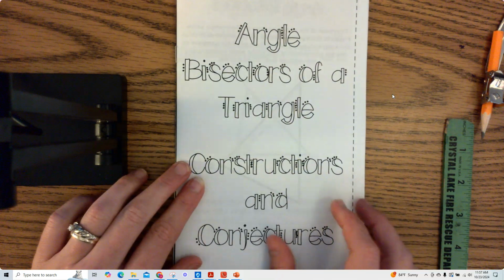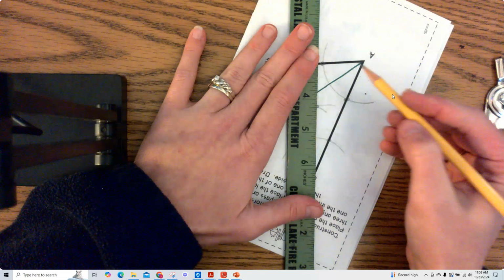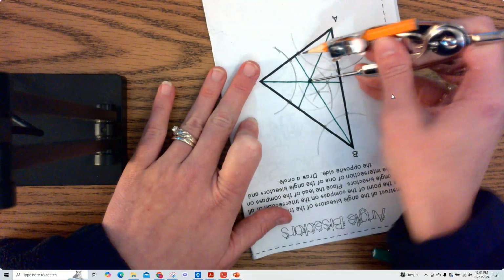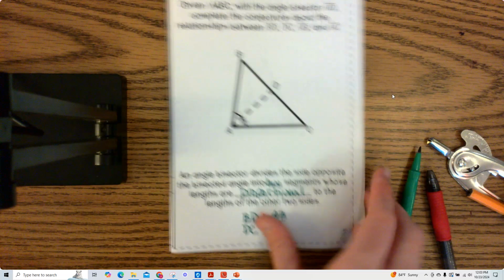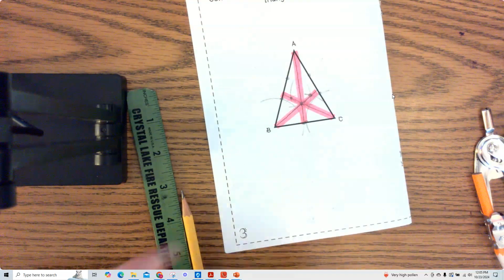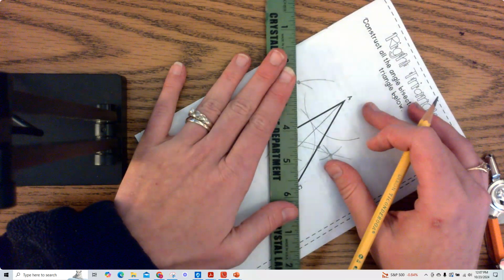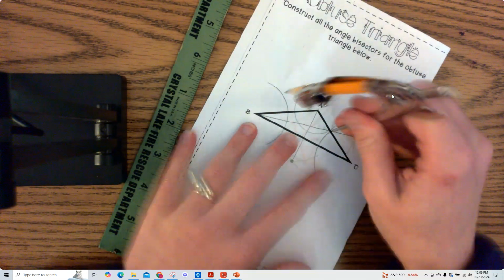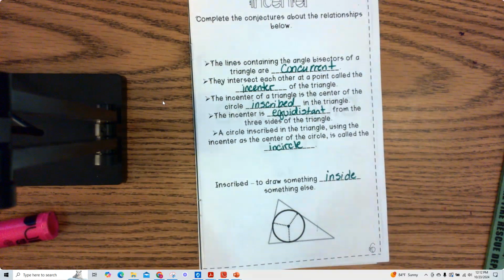Lesson 4.6 Notes - Angle Bisectors of a Triangle